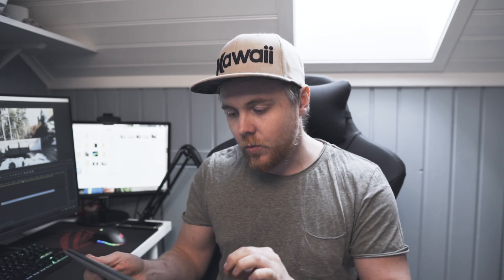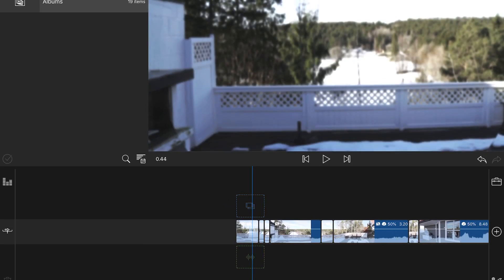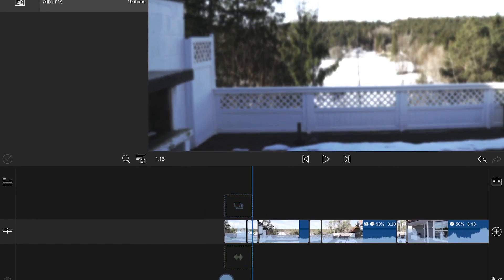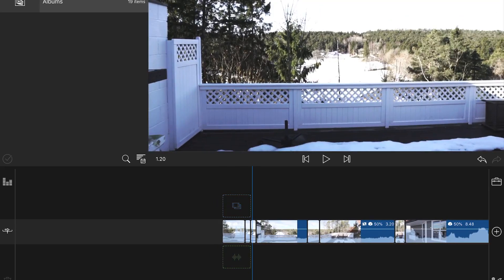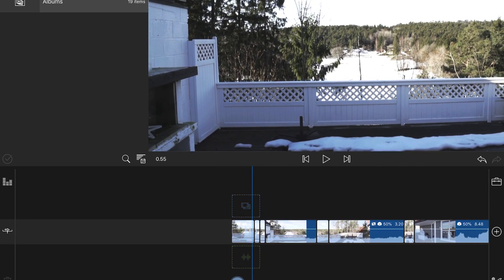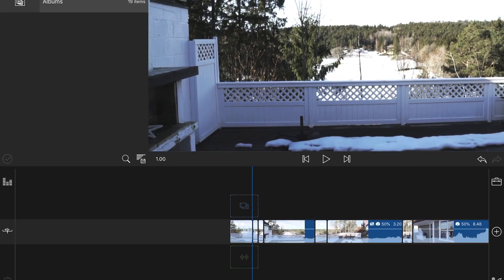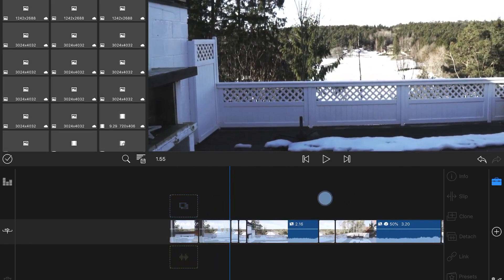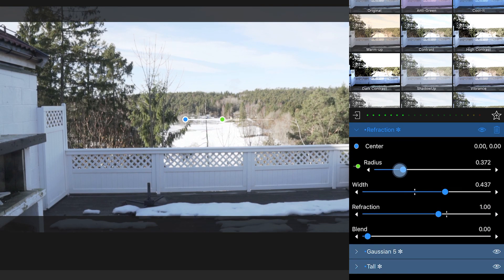LumaFusion - Move Through Glass Transition Effect Tutorial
2019’s most packed transition pack ever! 500+ Transitions, Effects,Sfx, overlays and more. 2019 Special with brand new transitions, sound effects, travel sounds, overlays, glitches and shakes and a lot more.

MONTHLY UPDATES!
5-30 new presets added each month for a whole YEAR ending December 2019.
-Effects
-transitions
-templates to use with cropping
-soundpacks
-4K & Slowmotion capable stock video footage
And more..

1. and make a $39 USD donation with the text "2019RE"
2. Once the donation is made you will receive a mail with access to the 2019RE pack on google drive. (Please allow up to 6hrs for the access mail to be sent)
3. Once you’ve downloaded the transitions you’re good to go
4. Explanation can be found in my tutorials on how to download and apply

get active.

Dji mavic
Dji spark
Dji RYZE TELLO
RYZE TELLO
Mavic air
Mavic pro
Spark
Spark 2
Spark rtf
RobHK Vlogs
Vlogger
Vlog
Filmmaker
Traveler
Traveler
Travel
Videography
PolarPro filters
Freewell filters
Dji mavic air accessories
Sony a6300
Lumafusion
Lumafusion tutorial